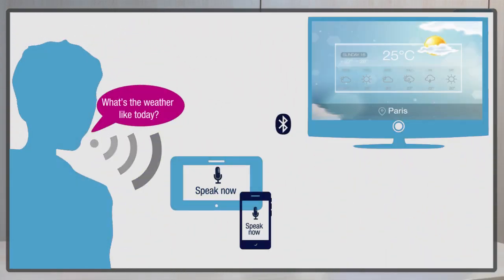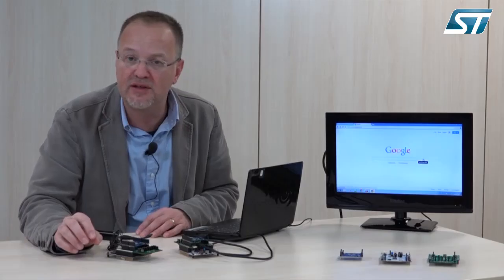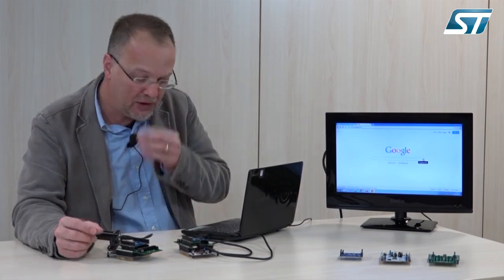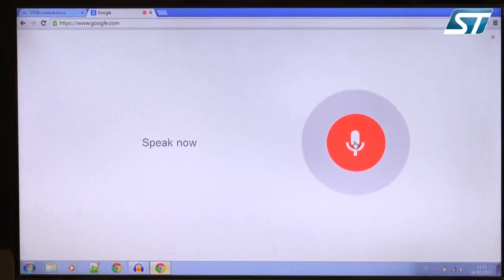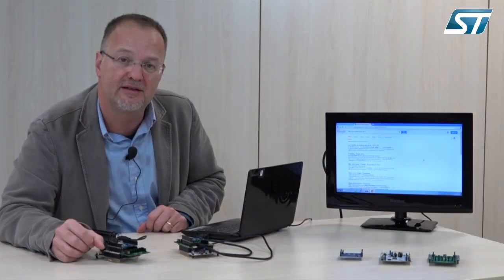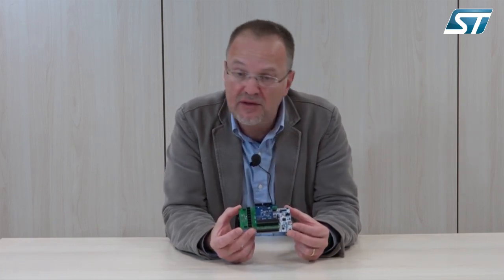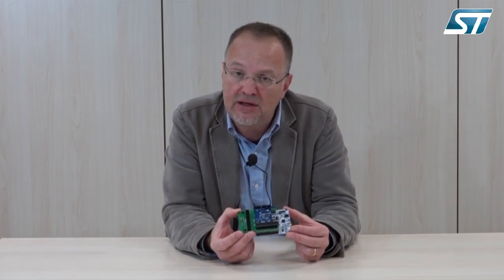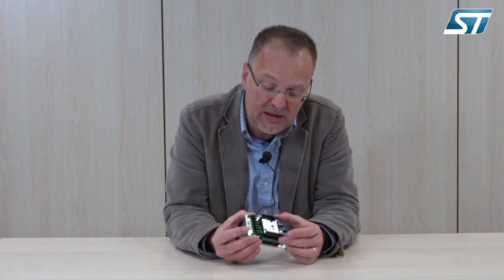BlueVoice voice streaming over Bluetooth low energy